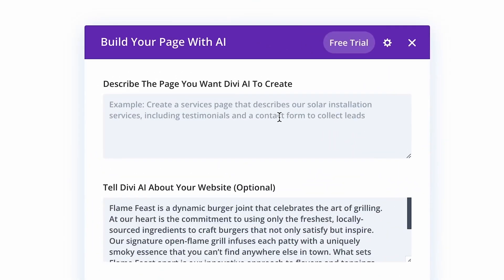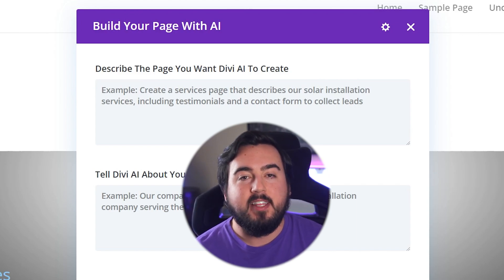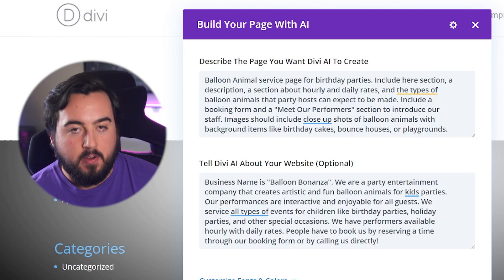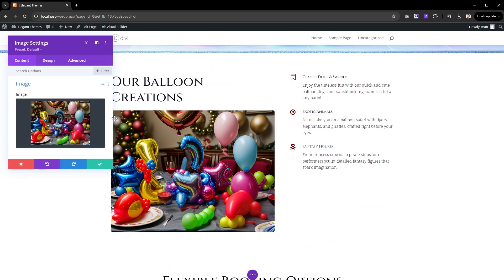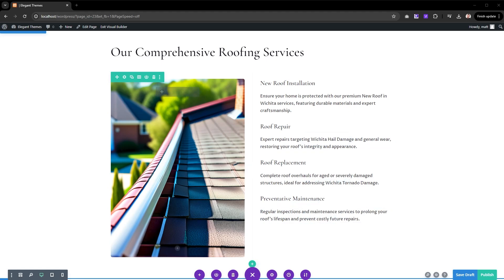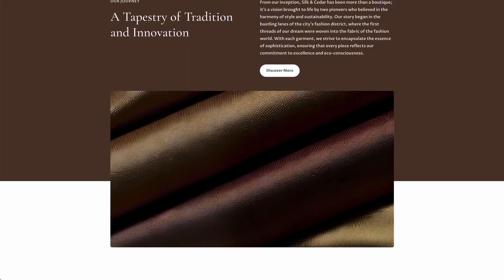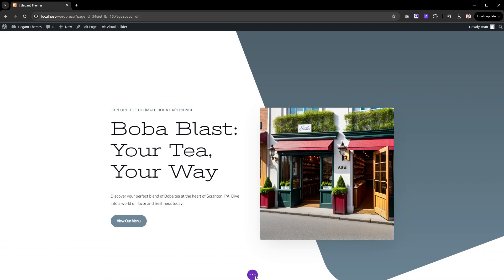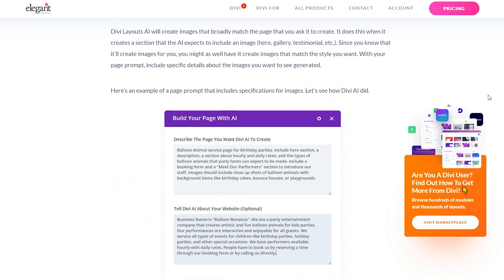8 Tips For Generating Perfect Pages With Divi Layouts AI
Let's cover eight power-user tips and tricks to get the most out of Divi AI. With these Divi Layouts AI tips, you’ll be well on your way to faster web design.

Looking for  great WordPress plugins? We cover several categories of the best WordPress plugins. 👇

Timestamps ⏰
0:00 8 Divi Layouts AI Tips
0:21 Maximize Page Prompts & Site Detail Prompts
1:16 Generate Quality Images with Style Descriptions
2:18 Build with SEO Mindfulness Using Keywords
3:08 Specify the Exact Page Sections You Need
3:56 Easily Rebuild Your Page When Needed
4:43 Tips 6, 7 and 8
4:58 Outro